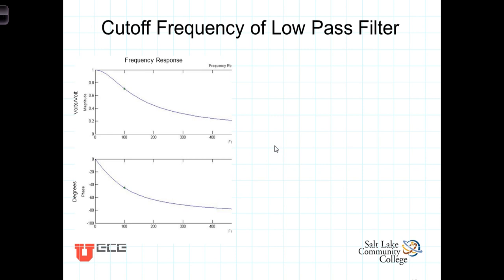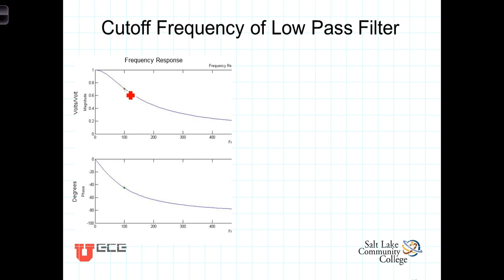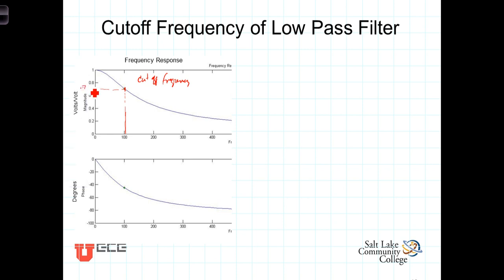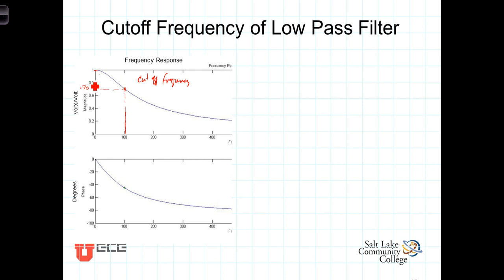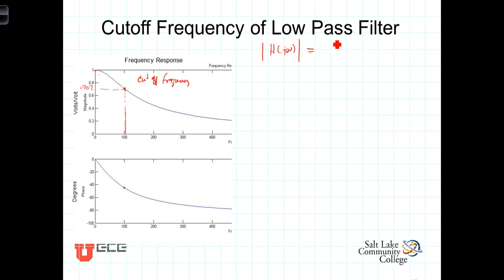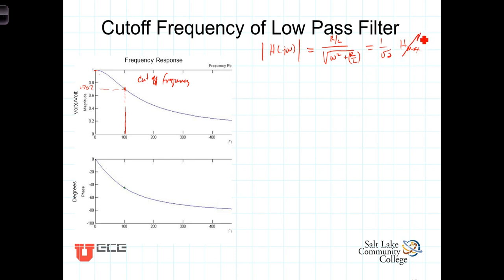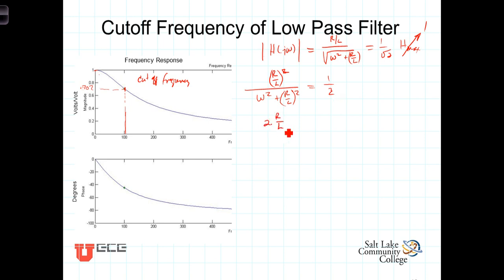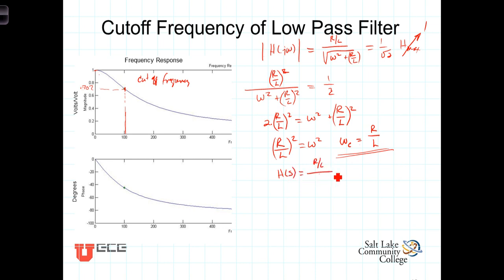L14 2 3Cutoff Frequency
The concept of a filter's cutoff frequency is introduced.  Cutoff frequency for low pass filters is derived.  Cutoff frequency and band width for high pass, band pass and band reject filters described.